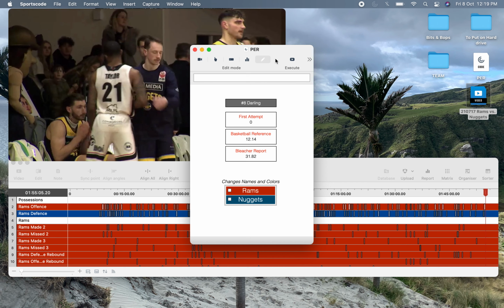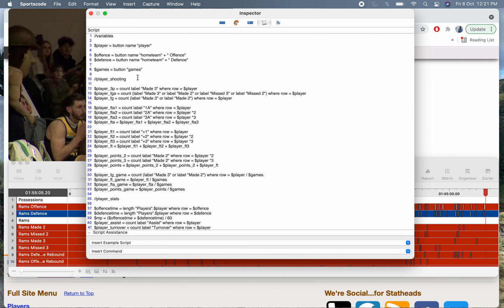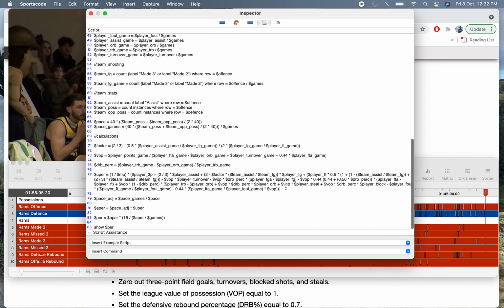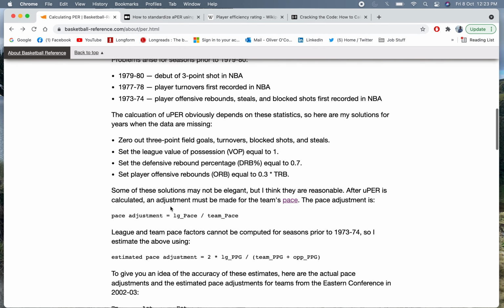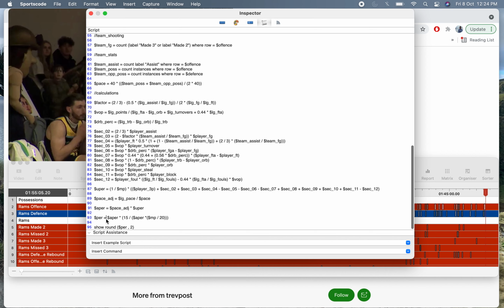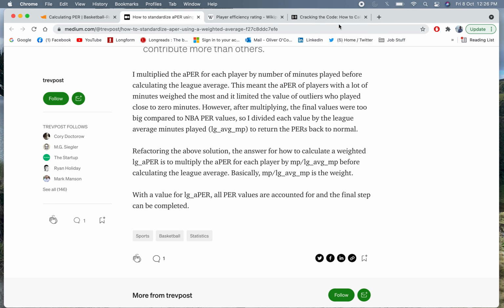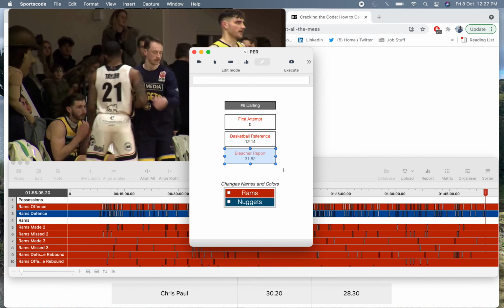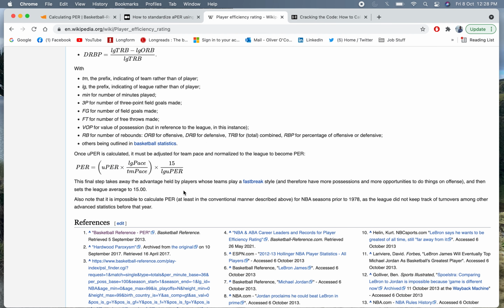SportsCode & Chat | Calculating PER | Ep. 11